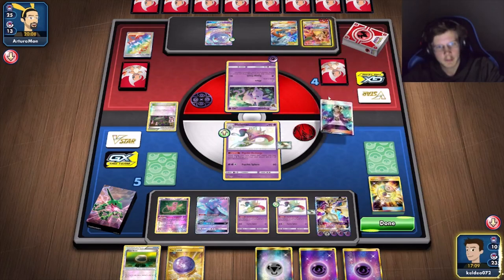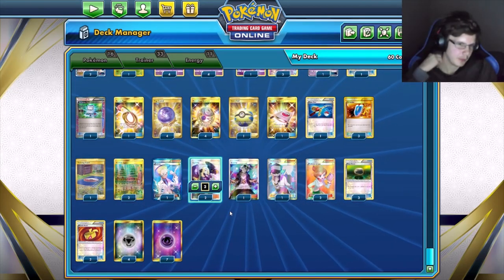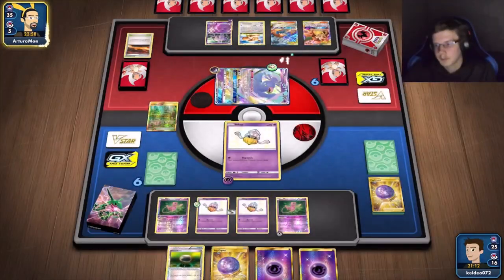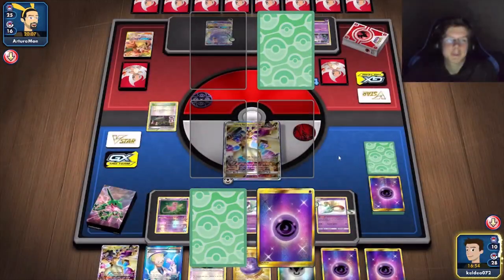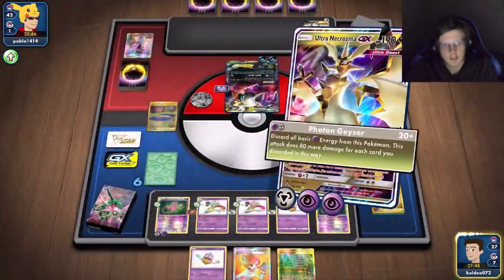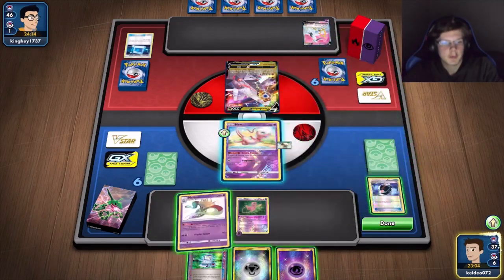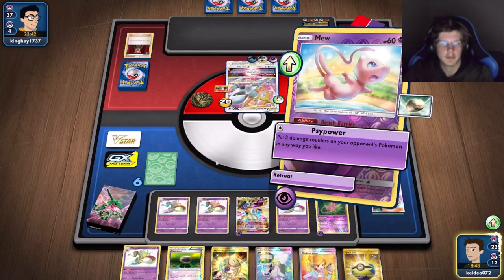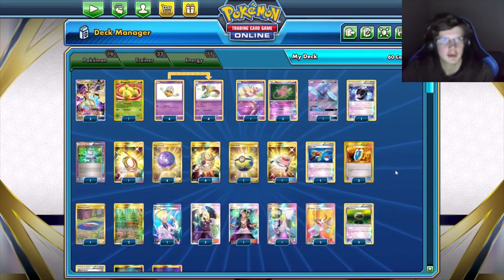Ultra Necrozma GX Can Deal Insane Damage!- PTCGO Expanded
In this video I review Ultra Necrozma GX in Expanded.

#Pokémon - 16

* 2 Ultra Necrozma-GX FLI 095
* 1 Exeggcute PLB 102
* 4 Inkay FLI 050
* 3 Mew FCO 029
* 1 Mew UNB 076
* 1 Oricorio-GX CEC 217
* 4 Malamar FLI 051

* 1 Computer Search BCR 137
* 1 Rescue Stretcher BUS 165
* 3 Professor Juniper PLF 116
* 4 Fog Crystal CRE 227
* 1 Super Rod NVI 095
* 1 Battle Compressor Team Flare Gear PHF 092
* 1 Colress PLS 135
* 1 Escape Rope BUS 163
* 2 Muscle Band XY 121
* 3 VS Seeker ROS 110
* 1 Guzma BUS 143
* 1 N NVI 101
* 2 Viridian Forest UNM 256
* 3 Float Stone PLF 099
* 2 Cynthia UPR 119
* 4 Mysterious Treasure FLI 145
* 1 Quick Ball SSH 216
* 1 Training Court FST 282

#Energy - 11

* 4 Metal Energy SUM 163
* 7 Psychic Energy SUM 162